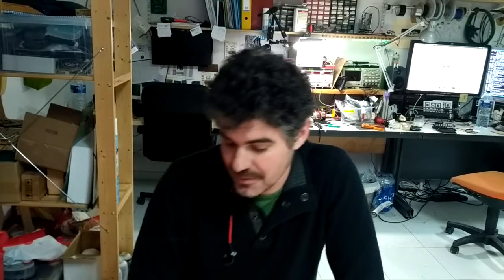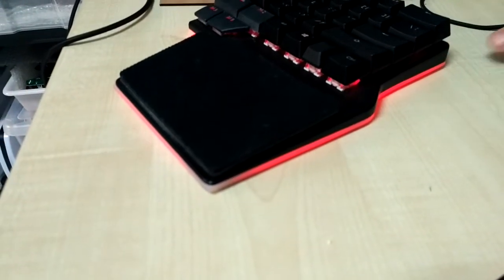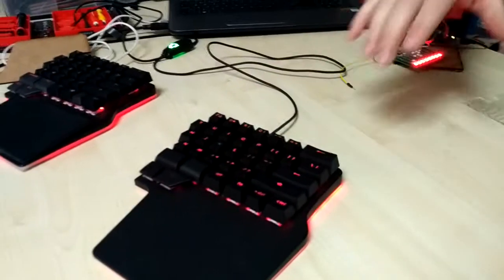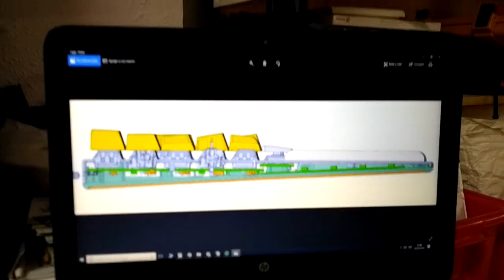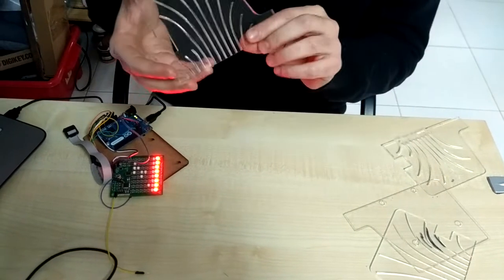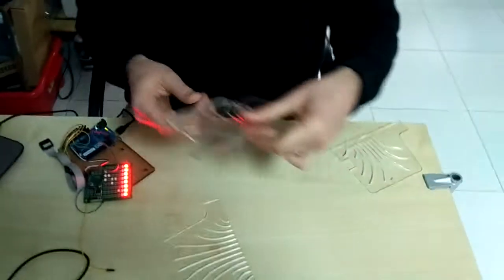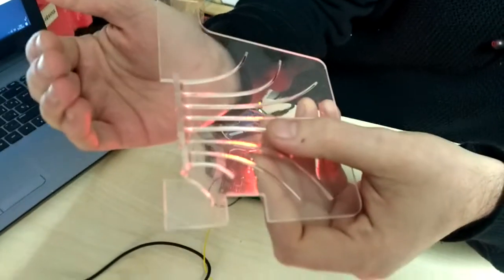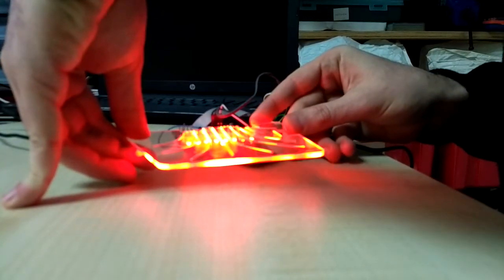Short update about Raise product development: lightpipes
Here you have Manels video talking about our little tests to validate our hypothesis about lightpipes